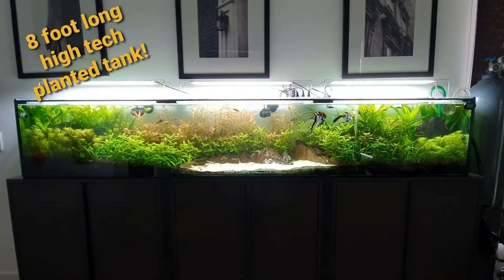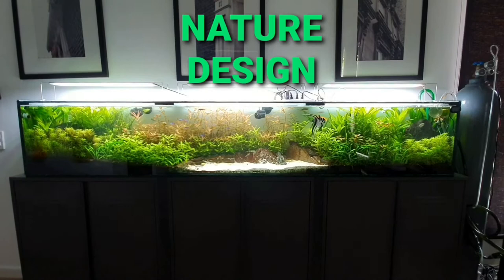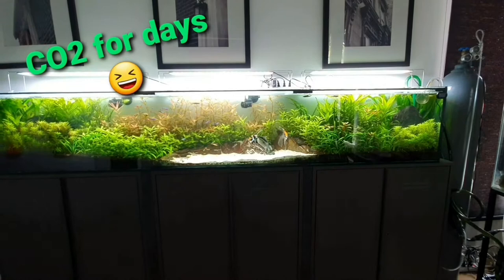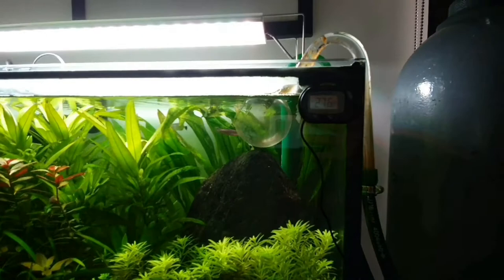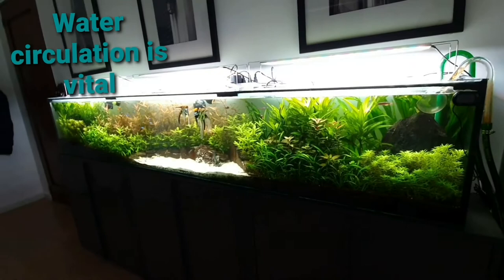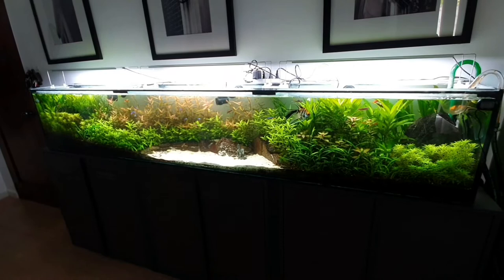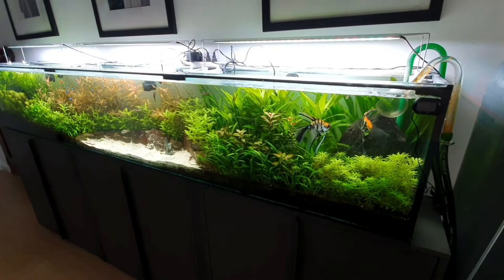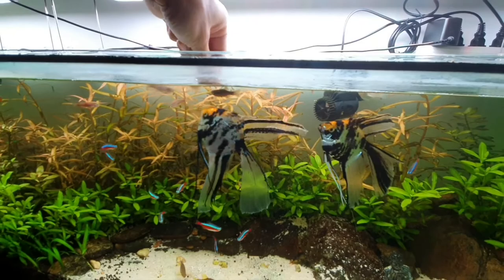How to Handle an 8 Foot Long High-tech Planted Community Aquarium - UPDATED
I would like to share an update on my 8 foot long high-tech planted community aquarium.

In this video, I would discuss details on how to handle a long narrow tank. From the use of co2, use of RGB lights, algae control, temperature control and water circulation.

I would also tackle some basic maintenance necessities, to lower the mortality rate of the community inhabitants.

At the end of the video we will have a short tour of the community fish, and their feeding regimen.

I aim to inform people on how to handle a complicated aquarium such as this. To make both plants and animals thrive in this natural ecosystem in a glass box!

Indeed, it is hard at the beginning, but once everything is at balance, it is just a beautiful scenery you could stare at for hours upon hours.